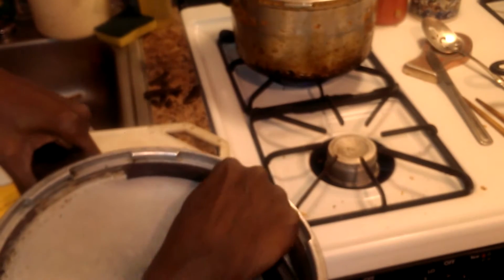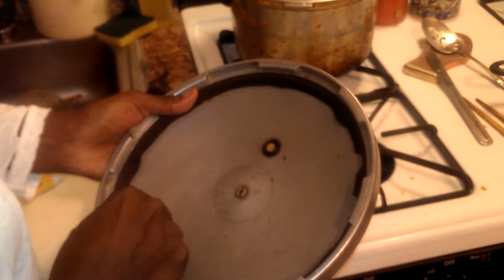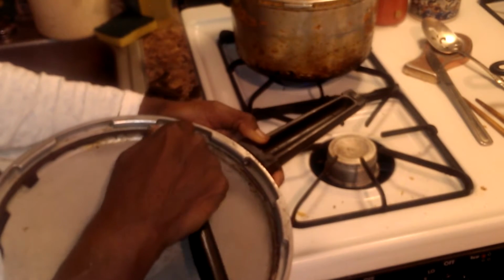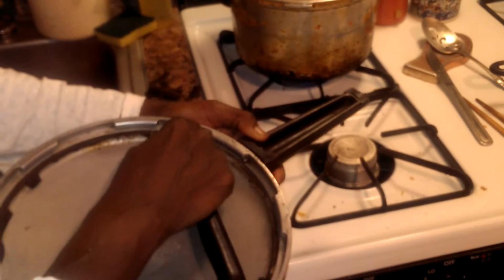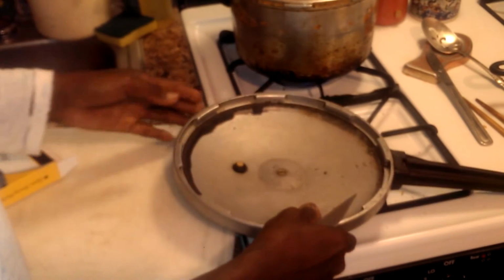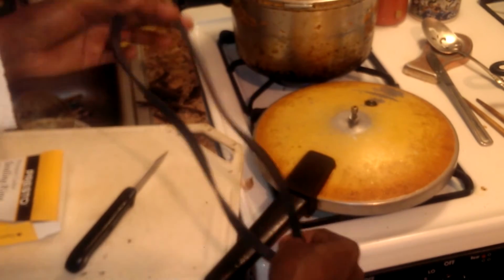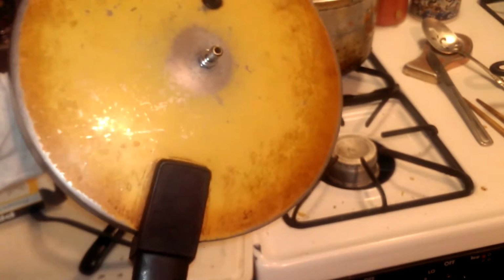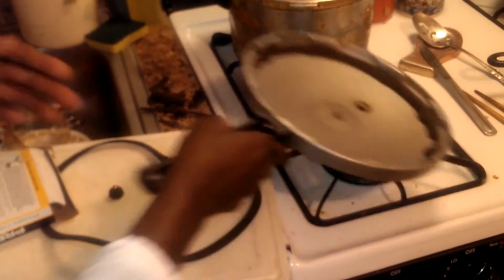12/27/2016: replacing the sealing ring on my old Presto pressure cooker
I finally replaced the sealing ring and pressure valve on my old pressure cooker. i bought the replacement parts on Ebay for a little less than $9.